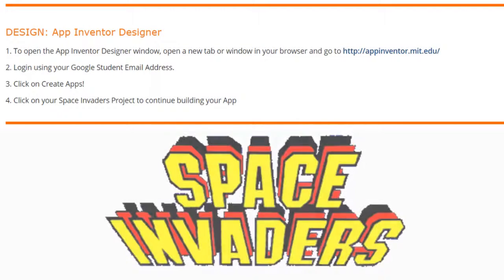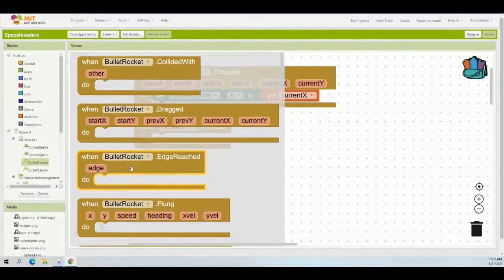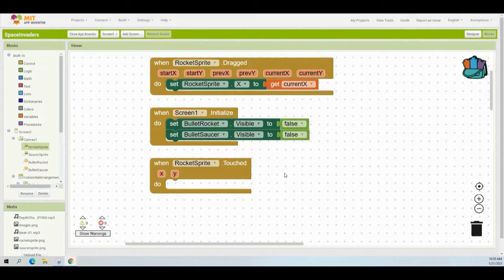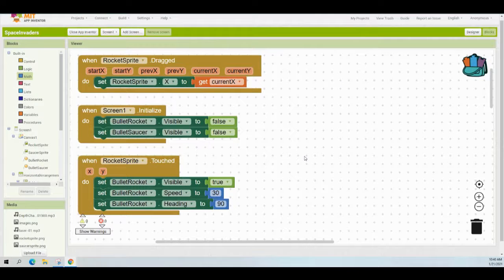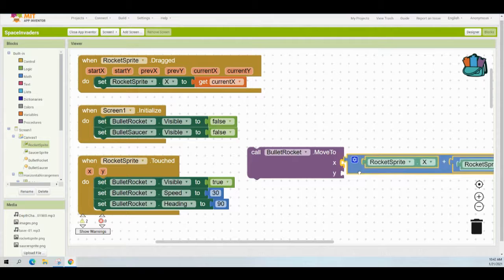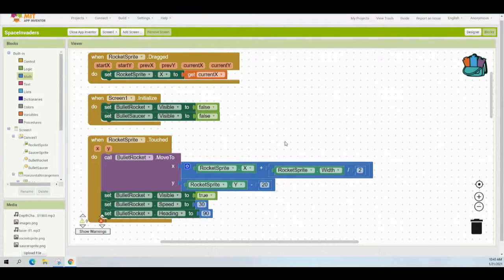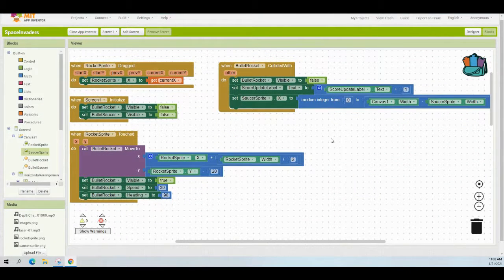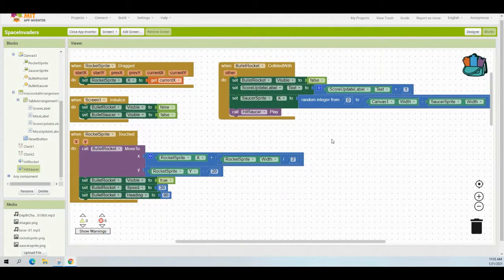Space Invaders - Rocket Bullet Behavior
Program the Rocket's Bullet to fire in an upwards movement